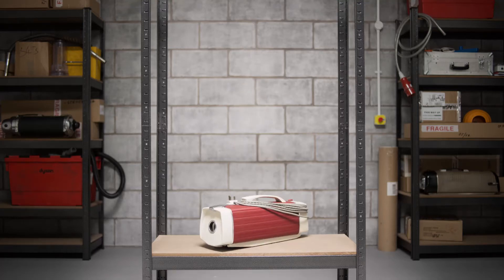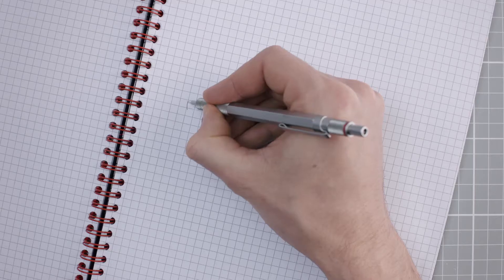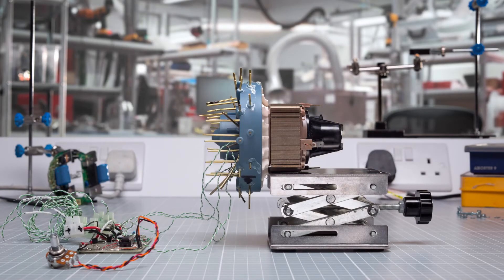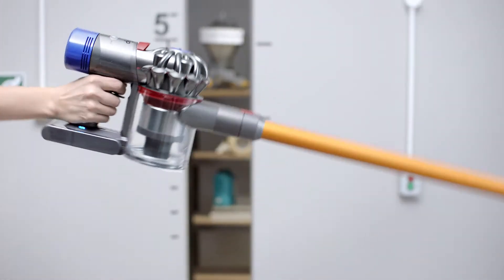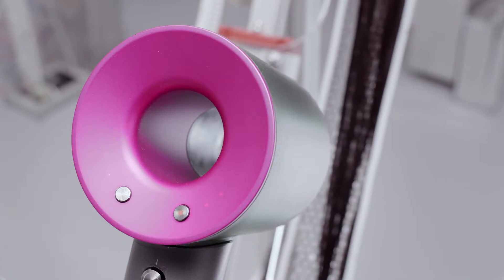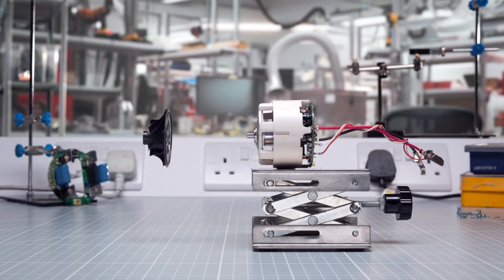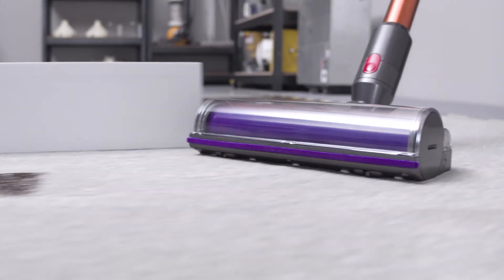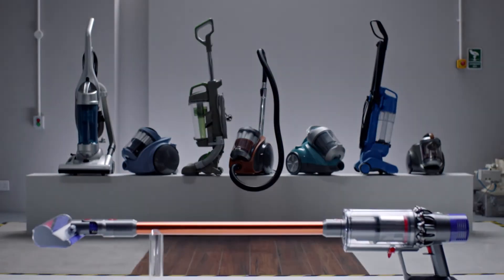Dyson V10 Cordless Cleaner